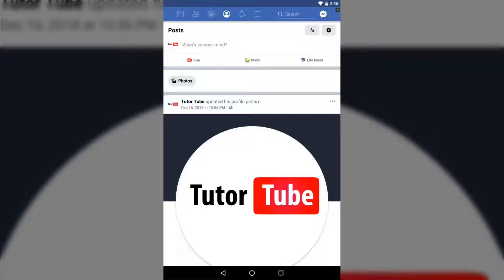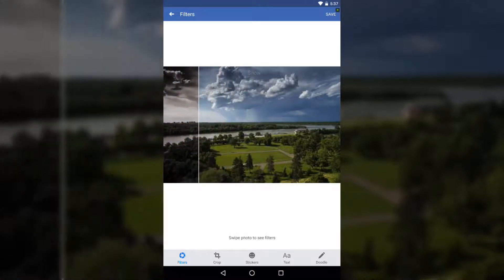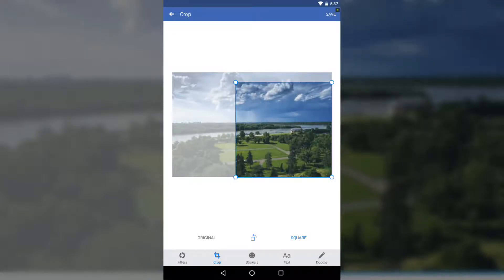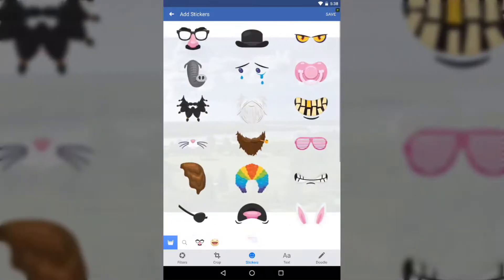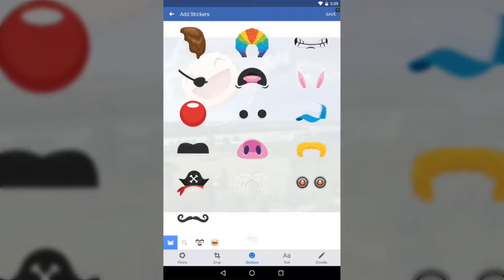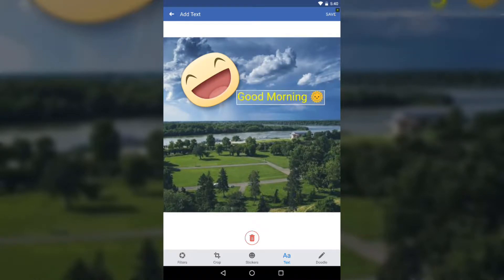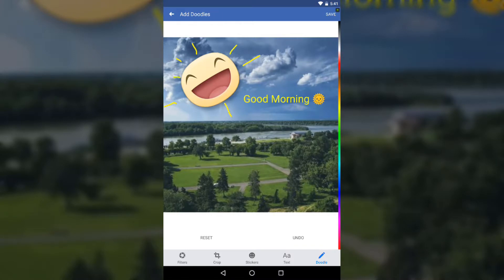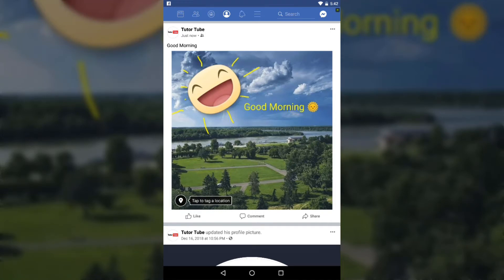Editing Photos before you Post in Facebook App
This video explains about the Photo Editing Features that the Facebook App Provides so that you can make your photos look interesting before you post it.